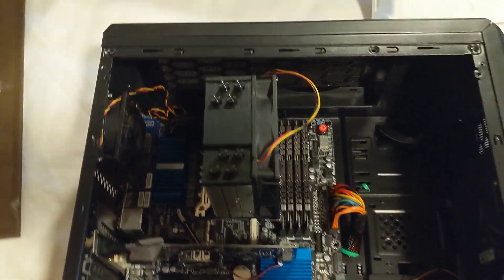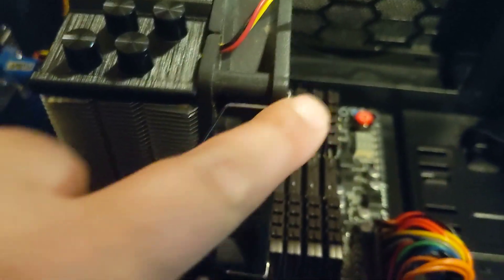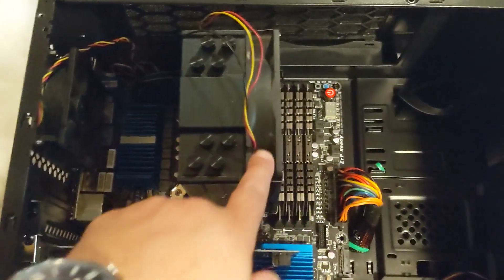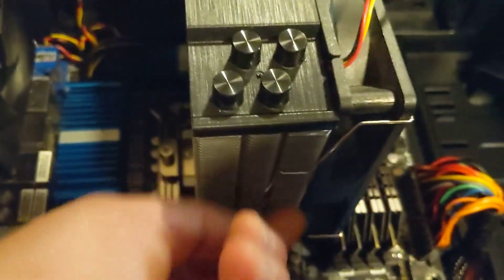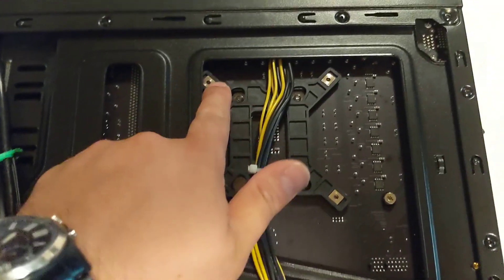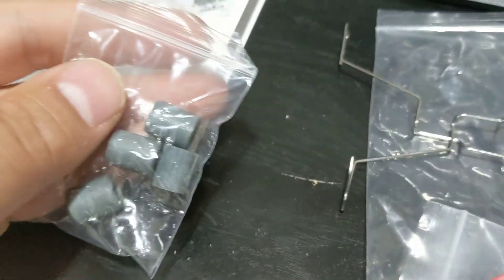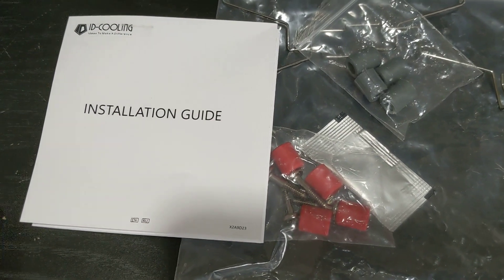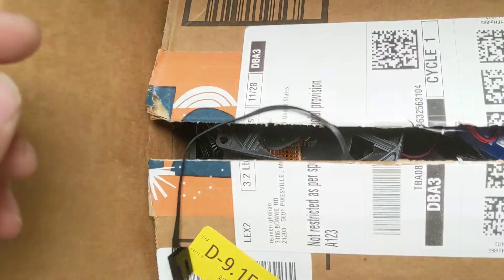Review on ID-COOLING SE-214-XT ARGB CPU Cooler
Timestamps
00:00 - Introduction
00:18 - How I installed
00:25 - Installing the Fan - Airflow
00:58 - RGB Header
01:44 - Installing the Fan
01:52 - Bent Fins
02:13 - Installing the BackPlate
02:20 - What it Comes with - Instructions

Review on ID-COOLING SE-214-XT ARGB CPU Cooler 4 Heatpipes CPU Air Cooler ARGB Light Sync with Motherboard(5V 3-PIN Connector) CPU Fan for Intel/AMD, LGA 1700 Compatible for Desktop

Brand ID-COOLING
Power Connector Type 3-Pin
Voltage 5 Volts
Cooling Method Air
Compatible Devices Desktop
Noise Level 30.5 dB
Maximum Rotational Speed 2500 RPM
【Better Heat Dissipation】The CPU cooler comes with 4 heat pipes and a 120mm PWM fan to make sure excellent heat transfer from the CPU.
【RGB Lighting】RGB lighting is adjustable to match your PC build.
【Sync with MB】The RGB lighting can sync with the motherboard via a 5V 3PIN connector.
【PWM Fan】The 120mm RGB PWM fan delivers a blast of color and improved airflow for extreme CPU cooling performance. Max. Air Flow: 68.2CFM ; Noise Level: 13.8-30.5dB(A)
【Compatibility】The CPU air cooler supports most Intel & AMD sockets like Intel Intel LGA1700/1200/1151/1150/1155/1156 and AMD AM4/AM5.

SE-214-XT ARGB
Excellent CPU Cooler
An Upgraded High-Performance CPU Cooler with 4 heat pipes and a 120mm PWM fan to bring excellent heat dispassion.

Adjustable RGB Lighting
The special design with an Addressable RGB fan is adjustable to match your PC build.

PWM Fan
Adjust fan speeds to accommodate the demands of your system, minimizing noise or maximizing airflow.